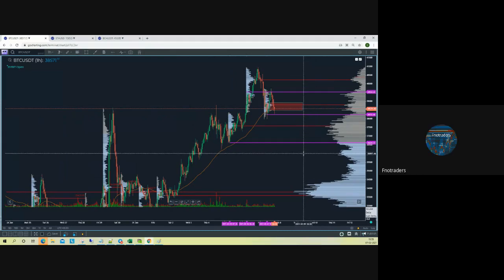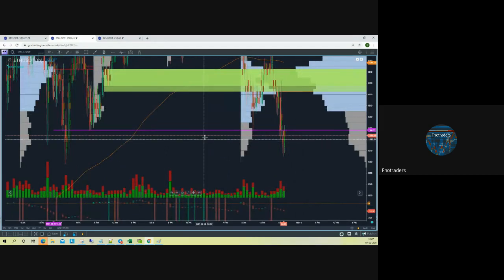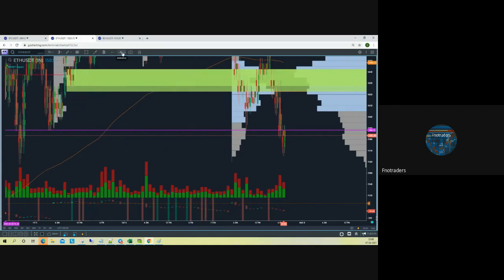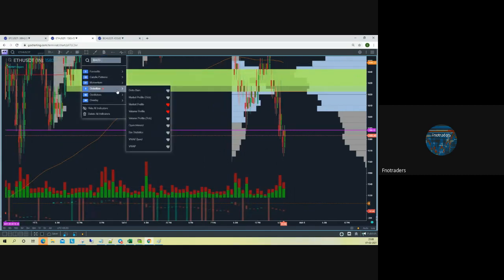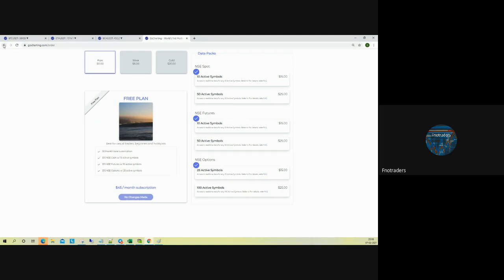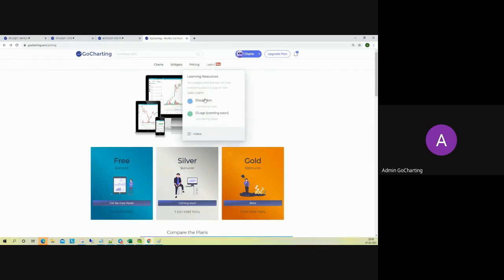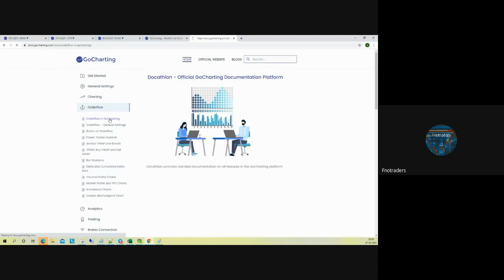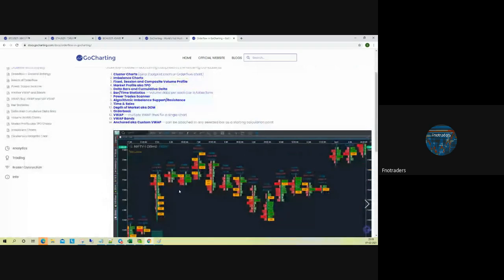Does the Bitcoin Bull Run continue in 2021? Find out using Orderflow Charting on GoCharting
Video discussing important levels for Bitcoin using Orderflow charting capabilities in GoCharting (February 2021)

Start with overall high level Price Action and then drill-down into the depths using Volume Profile, Market Profile, Delta Bars and Footprint/Cluster/Imlabance Charts to give you a definitive edge